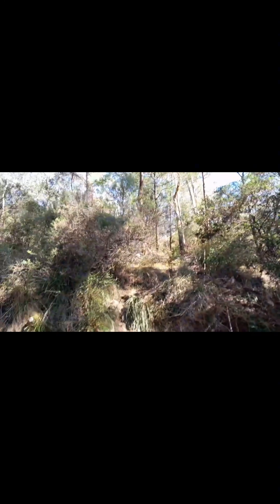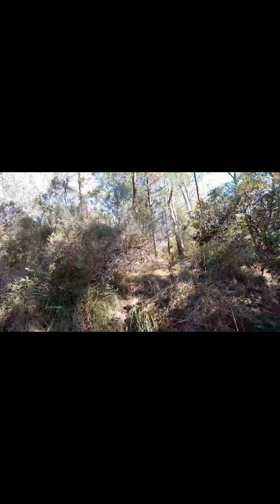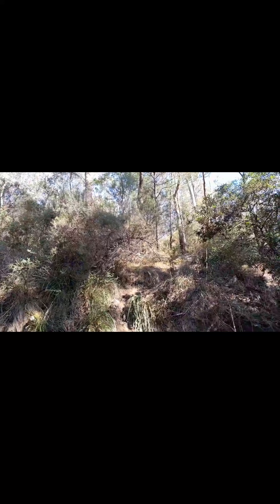Whitewater Episode 7 - Lengthening the Trail and Planning the First Jump!